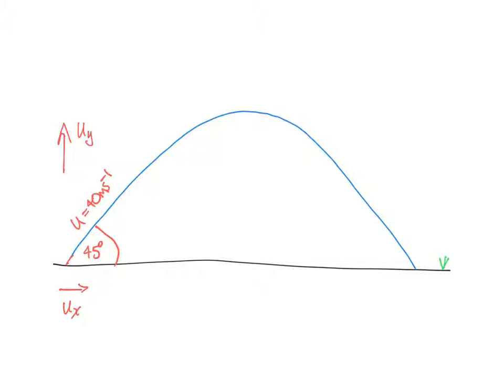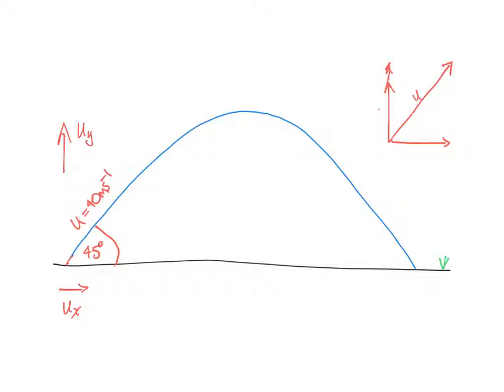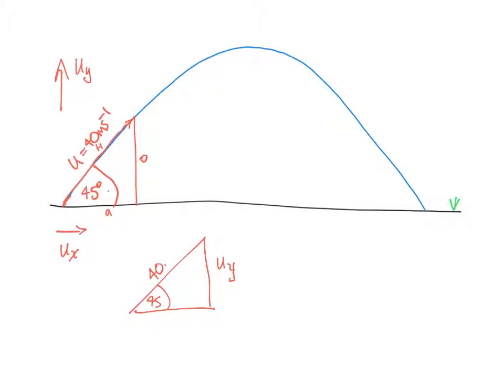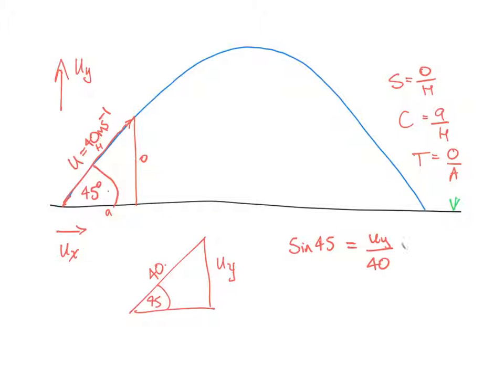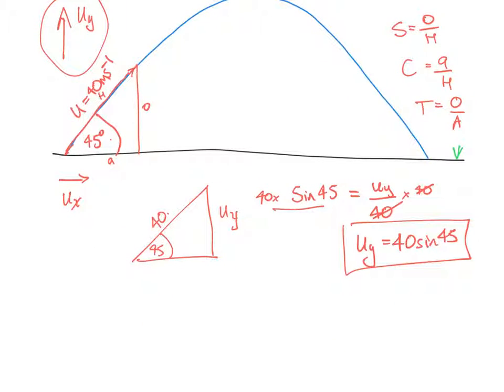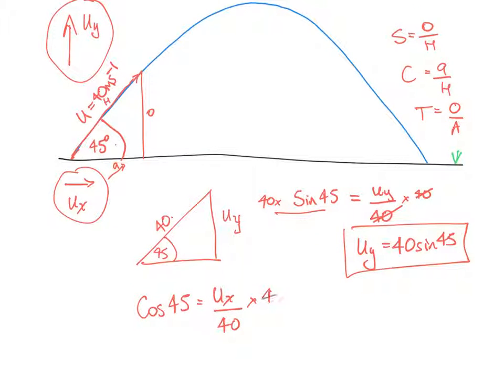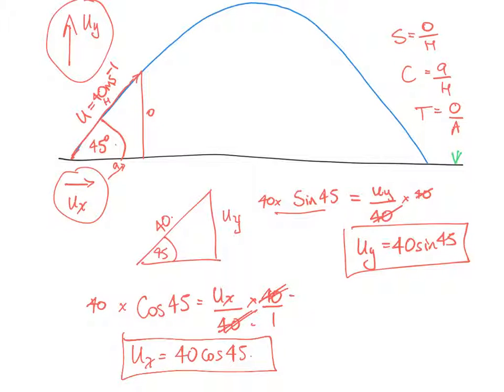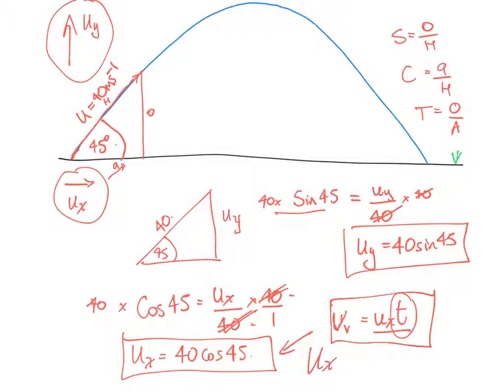Initial components in projectile motion